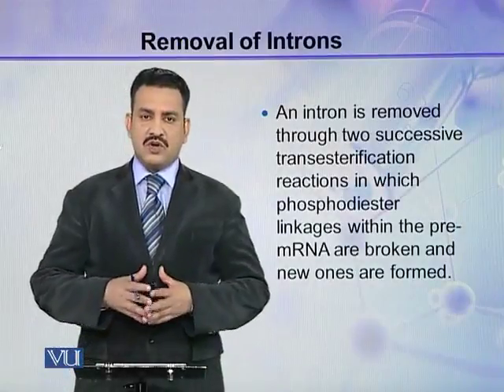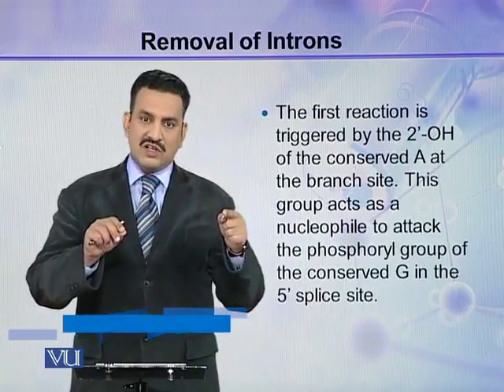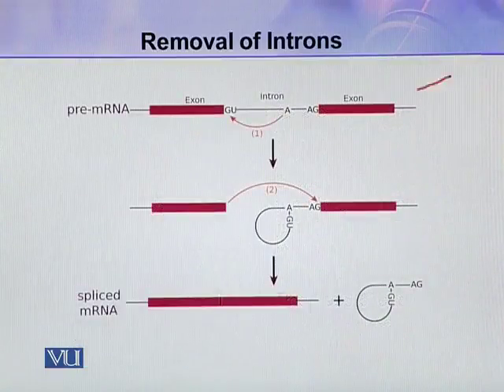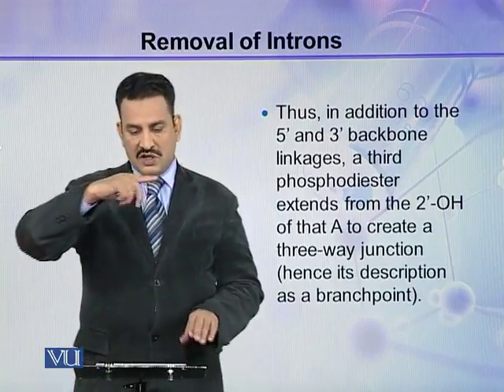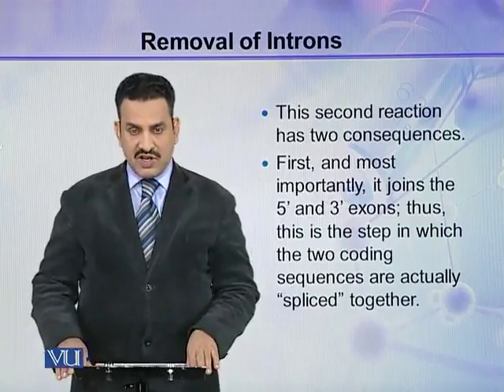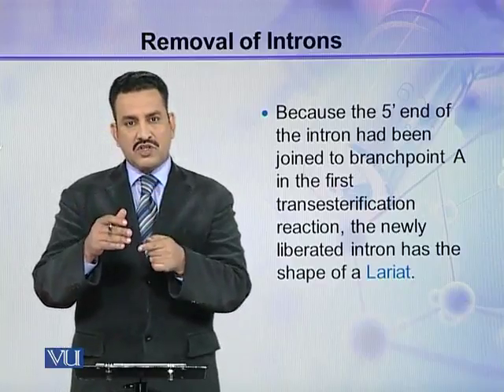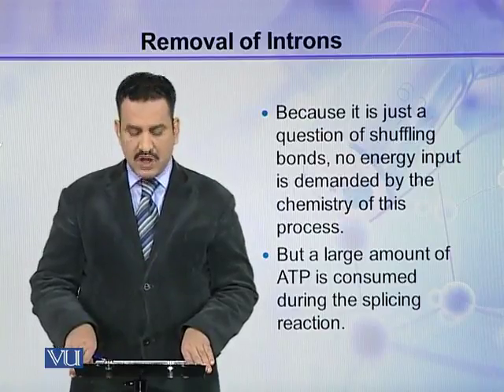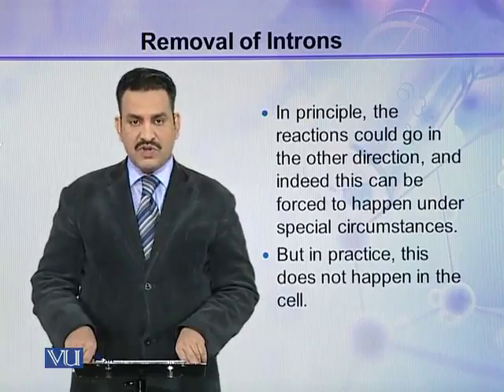BIO502_Topic070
BIO502 – Genomics
Topic: 70